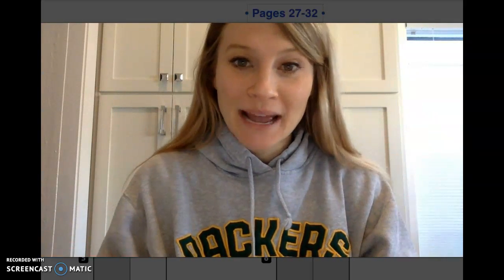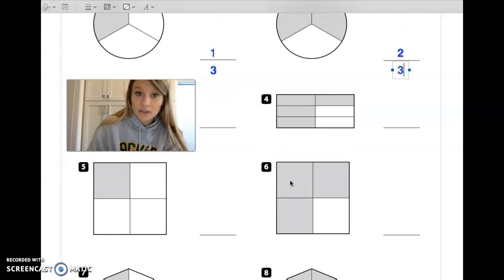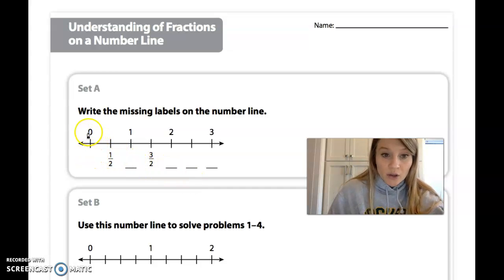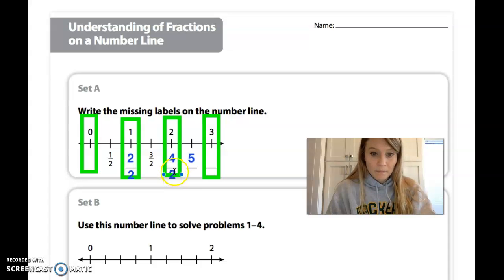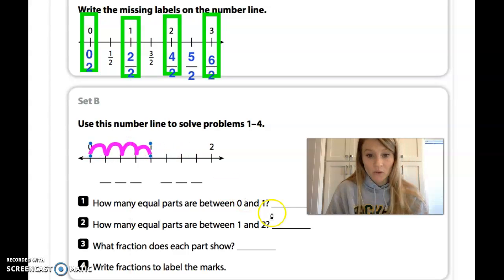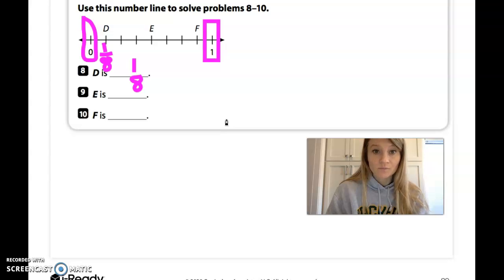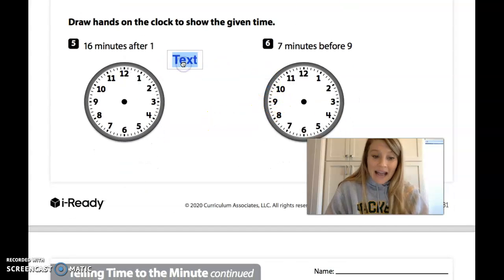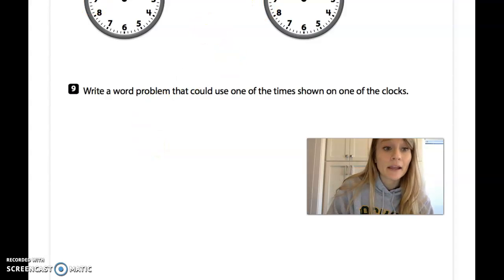Math Lesson- April 21